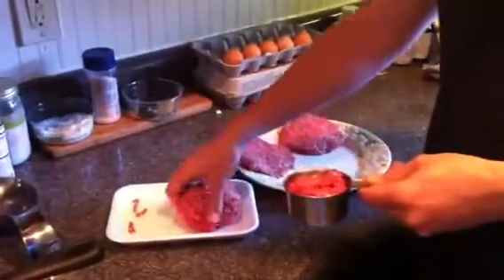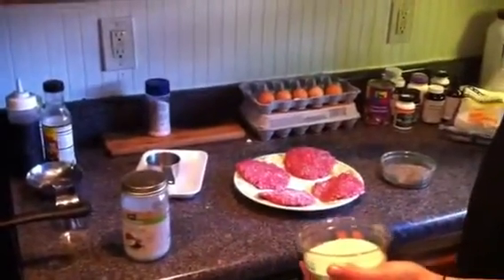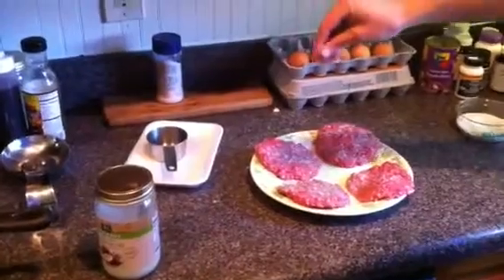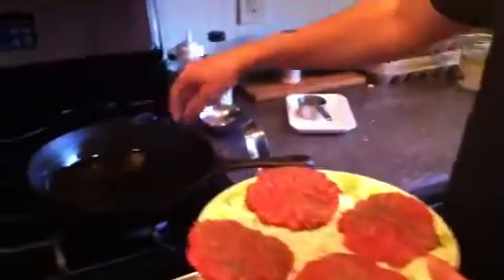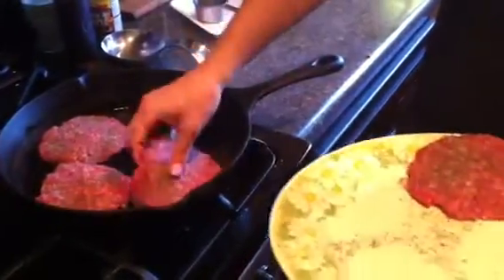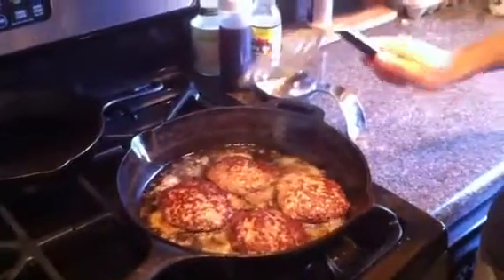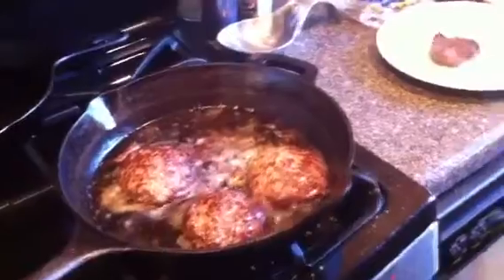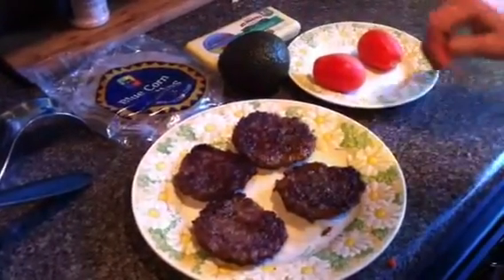"Food For Frank" Craig Keaton 5 Step Burger